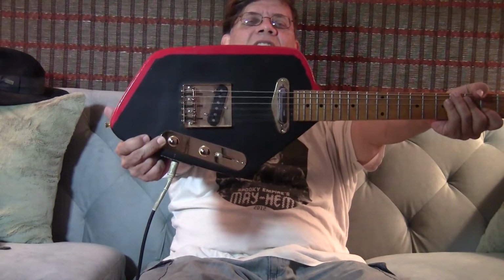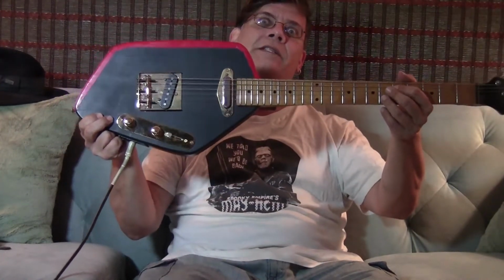Orange Microterror & JOYO california pedal!!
the brtits go to cali!!! with the BLACKSTAR HT110 speaker cabinet!
Ibanex SHADOWCASTA custom self built instrument! with EH's Knockout and
SuperEgo pedals, dgiitech jamman with delay. TAD SHARPE PReSENTS!!!